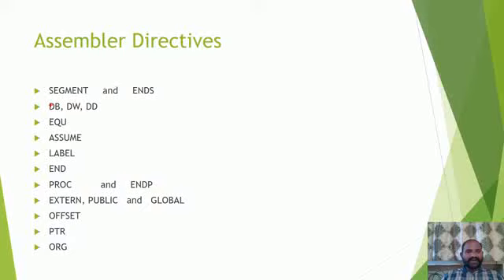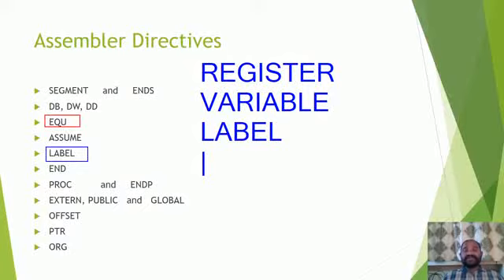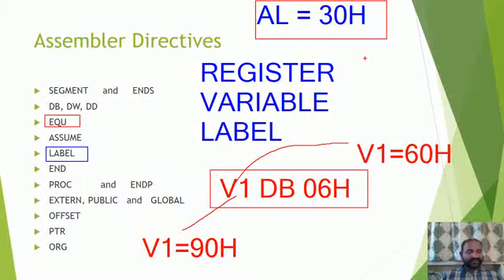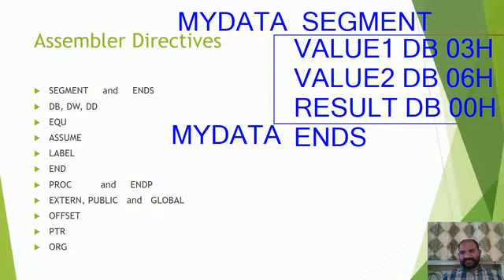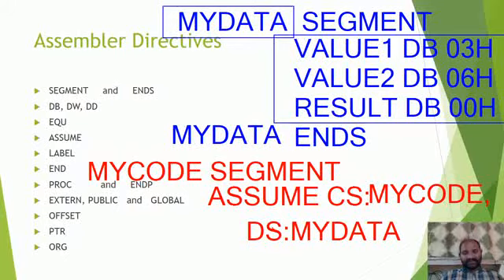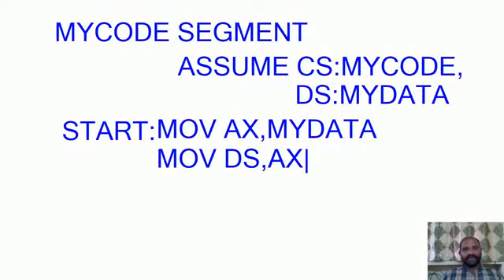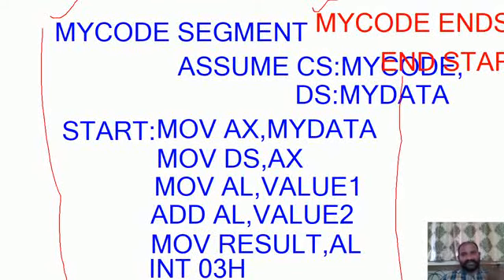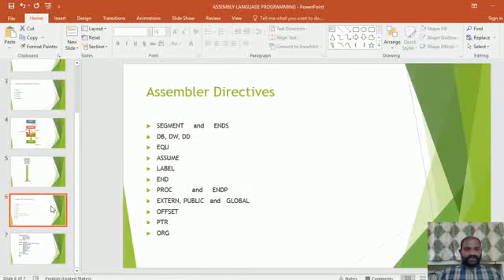Assembler Directives part 2